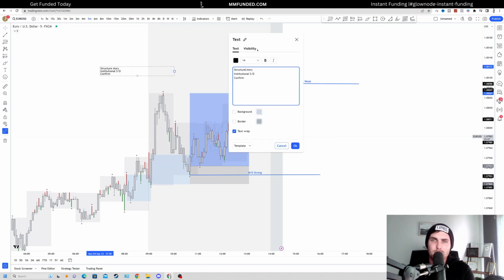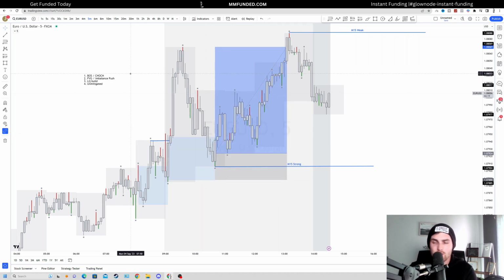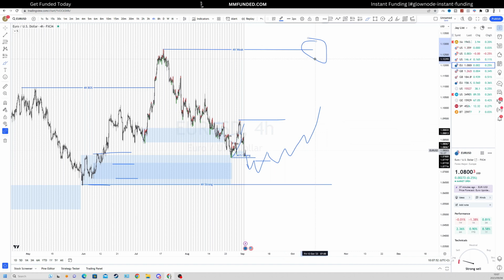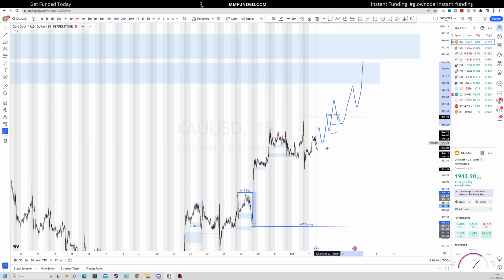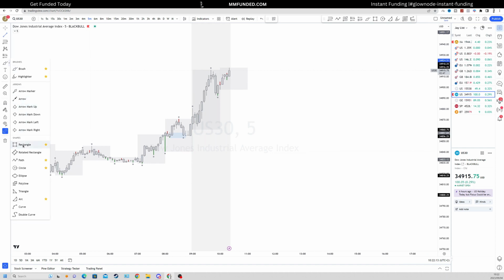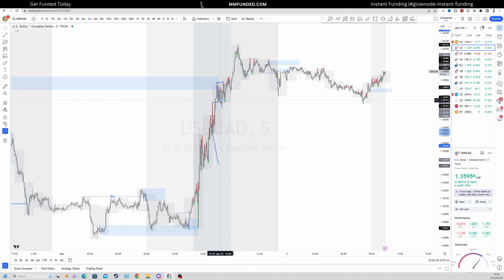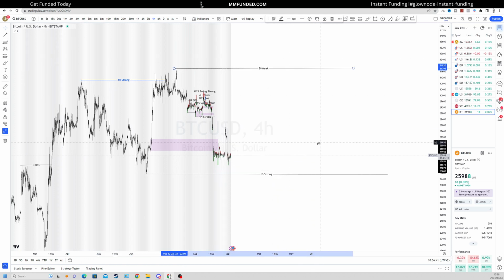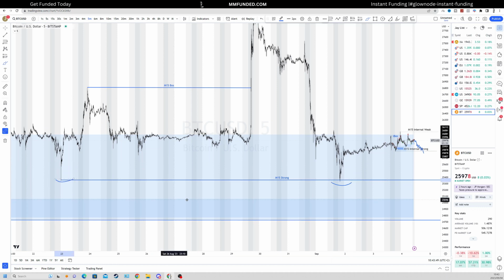2 Box Methodology In 50 Min | Master INSTITUTIONAL Order Flow